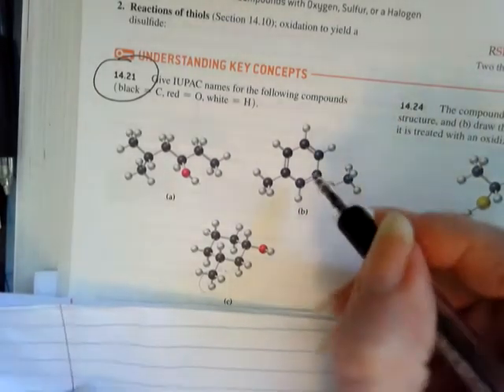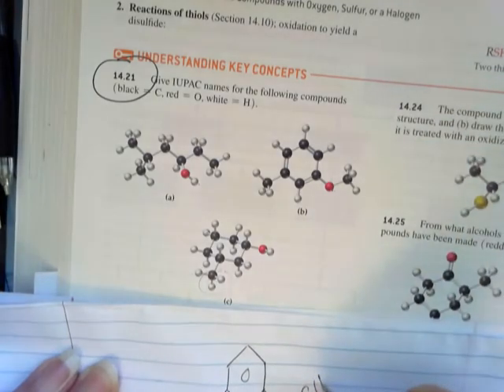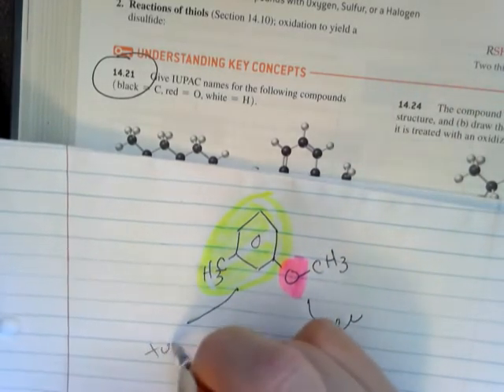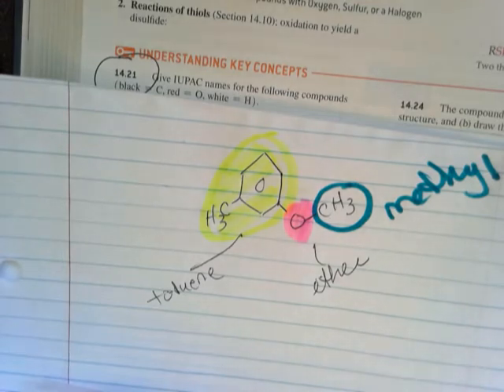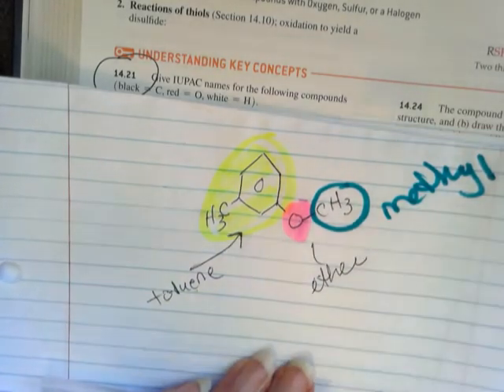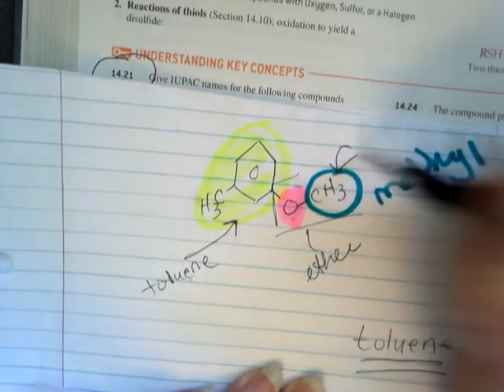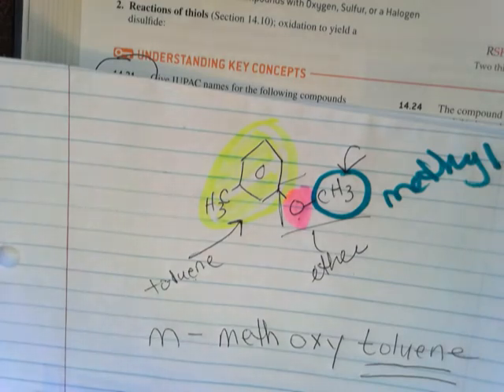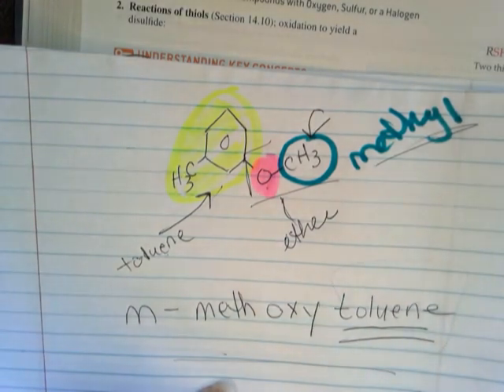m-methoxytoluene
formula to name m-methoxytoluene